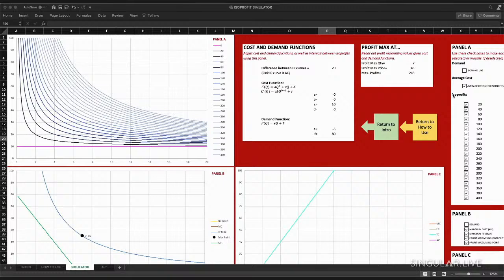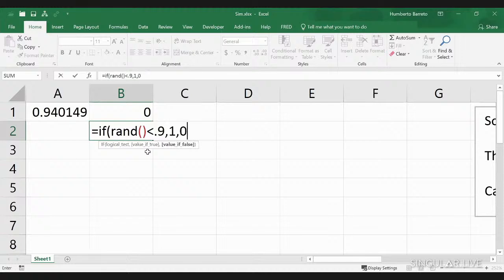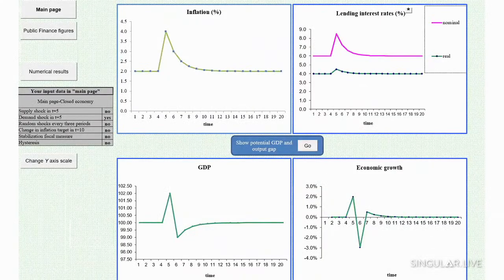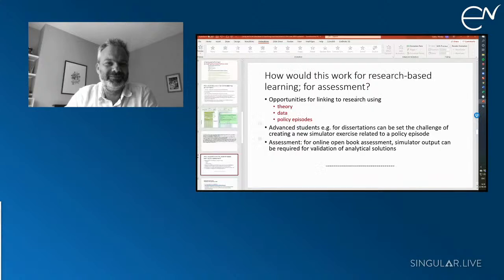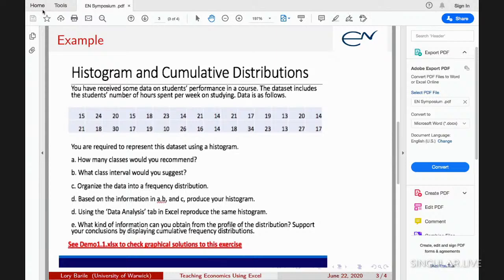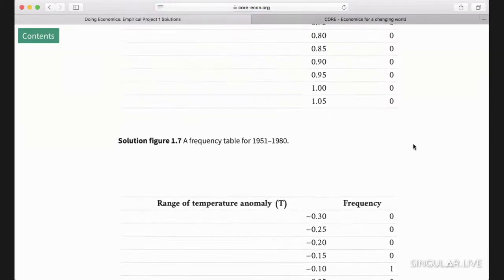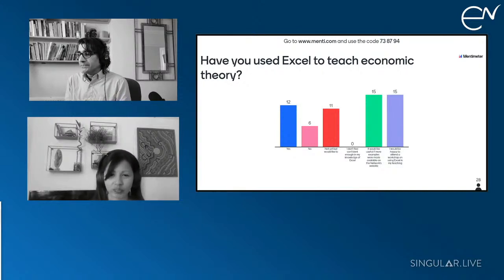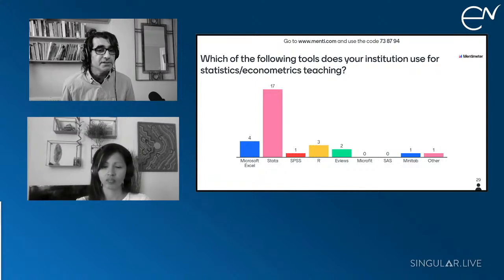Economics Network Symposium: Teaching Online with Excel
This is the third theme of the Economics Network's 2020 symposium on online teaching, learning and assessment in Economics. Recorded 2-4pm BST on 22 June and introduced by Alvin Birdi (Bristol)

00:00 Start
1. Teaching theory with Excel using simulations.
2:09 Introduction from Christian Spielmann (Bristol)
5:08 Annika Johnson (Bristol)
10:49 Humberto Barreto (DePauw University)
18:59 Wendy Carlin (UCL and CORE)
25:00 Discussion
56:23 Intermission
2. Using Excel to develop skills and teach with data.
1:05:25 Introductions from Stefania Paredes Fuentes (Warwick)
1:06:40 Lory Barile (Warwick)
1:15:20 Tim Burnett (Warwick)
1:21:53 Eileen Tipoe (Oxford)
1:27:19 Discussion
1:56:52 Feedback from online survey